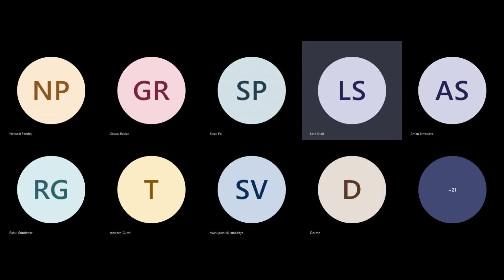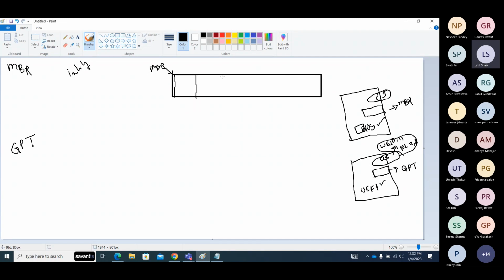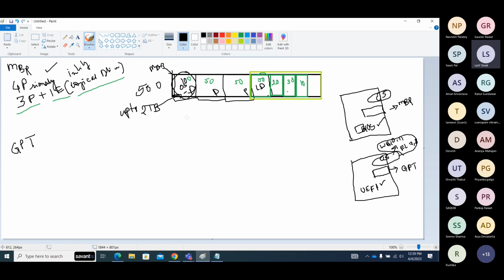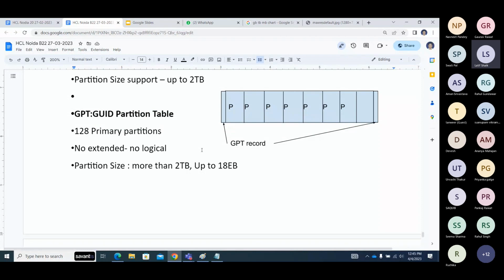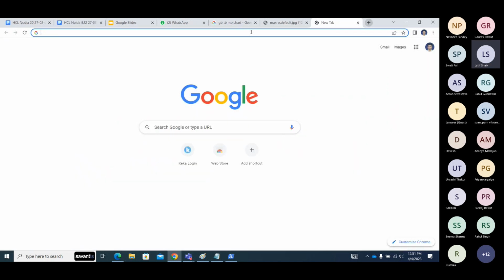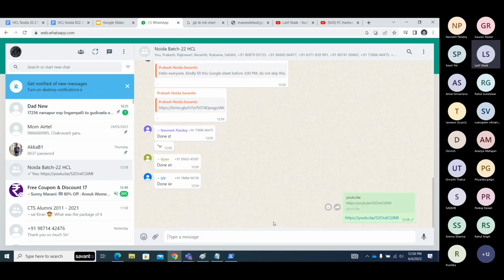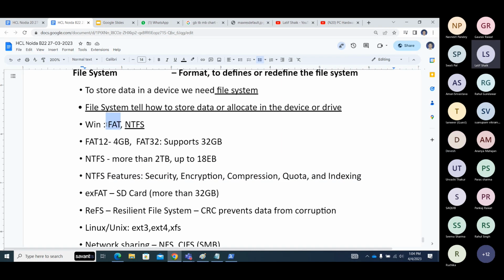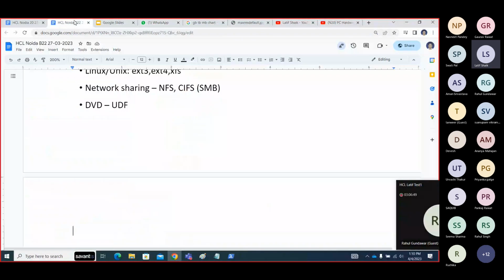(N22) PC Hardware Basics part5 Disk Management, MBR and GPT, File System FAT and NTFS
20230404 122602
MBR and GPT - Partition Styles

4 Primary partitions
3 Primary partitions and 1 extended partitions
1 extended –multiple no of logical drives
Partition Size support – up to 2TB

128 Primary partitions
No extended- no logical drives
Partition Size : more than 2TB, Up to 18EB
Disk Management
CMD -run as Administrator -DISKPART

RUN- Diskmgmt.msc
-Initialized disk , offline, online, convert into basic to dynamic, convert into mbr to gpt
-partition: new simple volume, shrink, extend, delete
-volumes -raid volumes – simple , spanned, striped(raid0), mirror(raid1), raid5(optional)

PS C:\Users\User1) Get-Disk
Number Friendly Name   Serial Number          HealthStatus         OperationalStatus      Total Size Partition Style
1      ST1000LM048-...             WKPDFSMM             Healthy            Online                    931.51 GB MBR
0      ST500LT012-9...             W0VCWGA2             Healthy              Online                    465.76 GB GPT
2      Msft Virtual...                      Healthy                 Online                           20 GB      MBR

File System   – Format, to defines or redefine the file system
File System tell how to store data or allocate in the device or drive
FAT12- 4GB,  FAT32: Supports 32GB
NTFS - more than 2TB, up to 18EB
NTFS Features: Security, Encryption, Compression, Quota, and Indexing
Linux/Unix: ext3,ext4,xfs
Network sharing – NFS, CIFS (SMB)
DVD – UDF